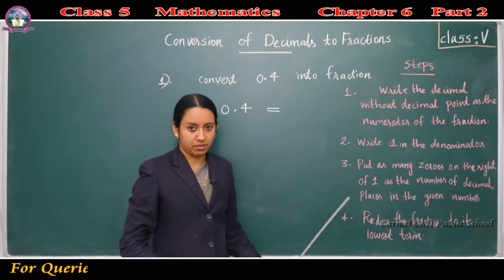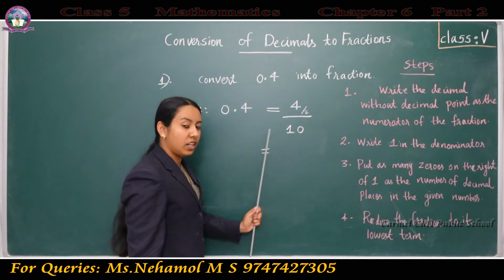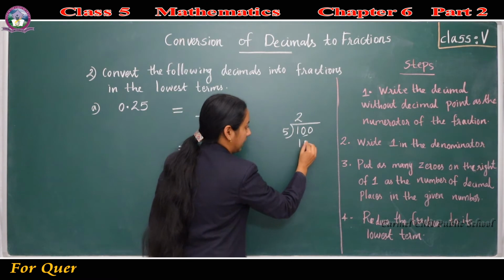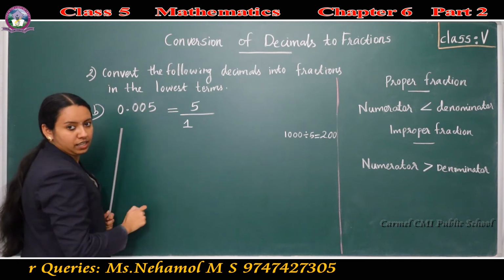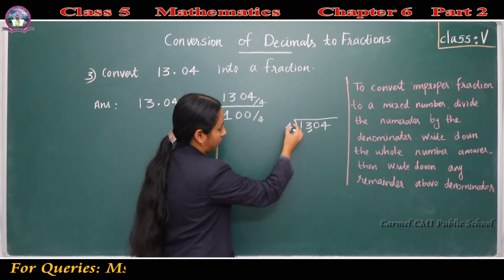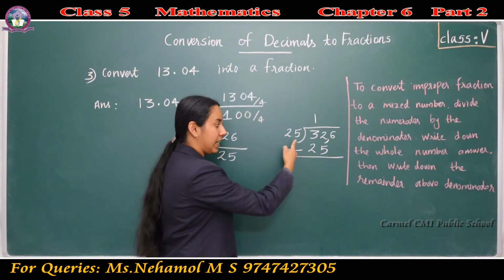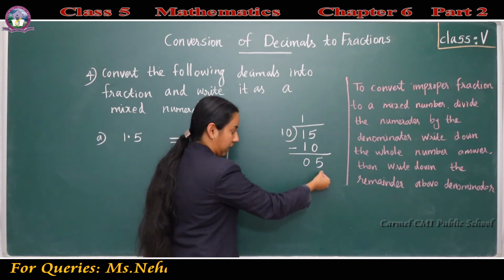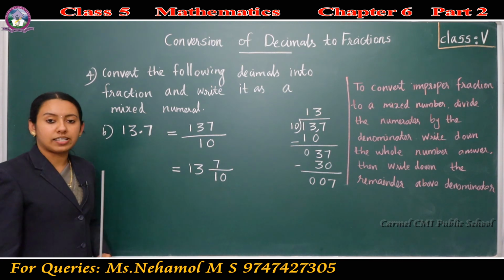Class 5 Mathematics Chapter 6 Decimals Part 2